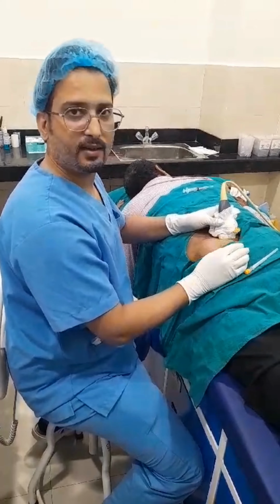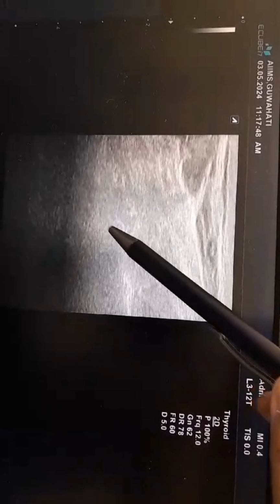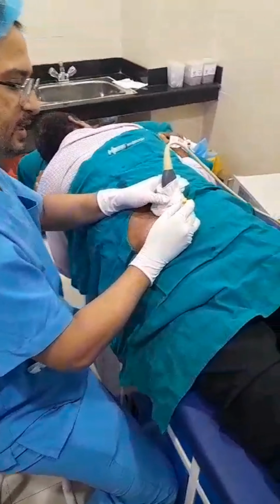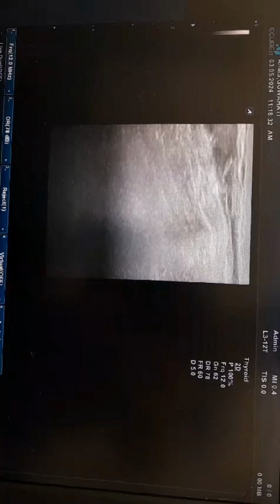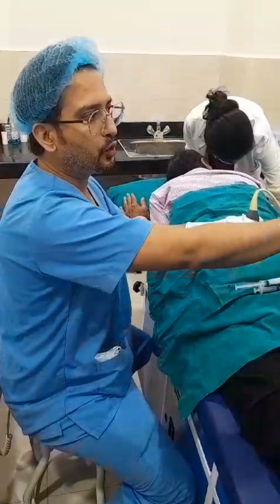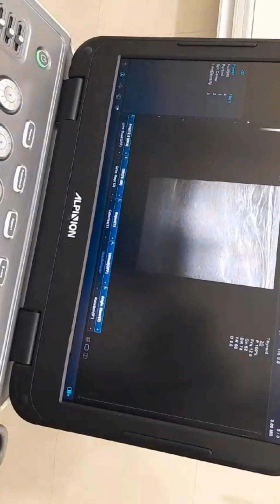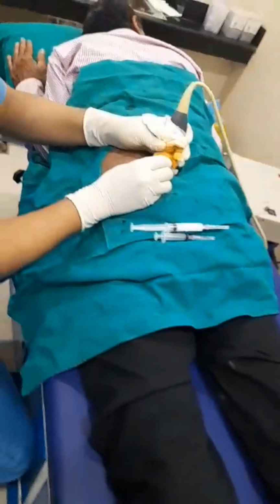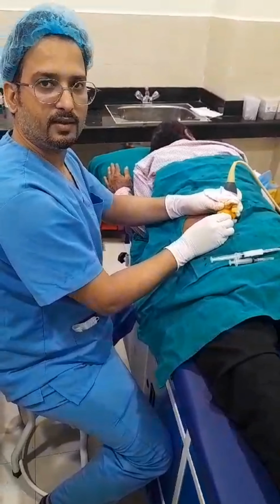Tests for Sacroilitis and US guided Sacroiliac joint injection